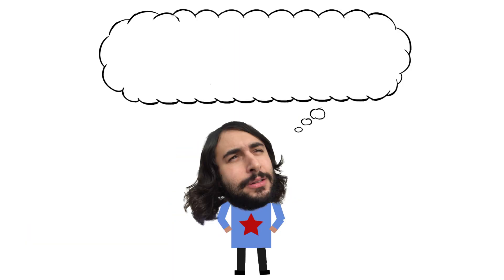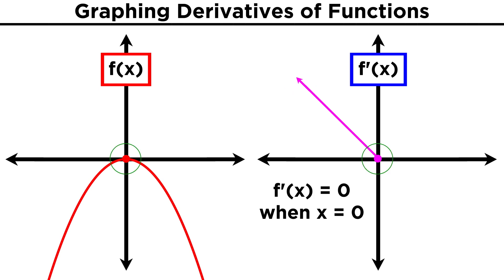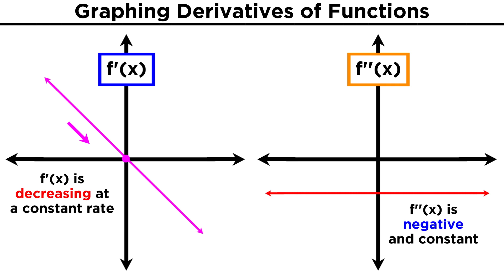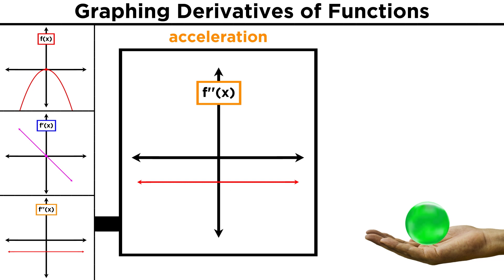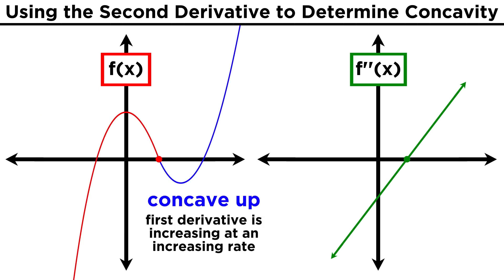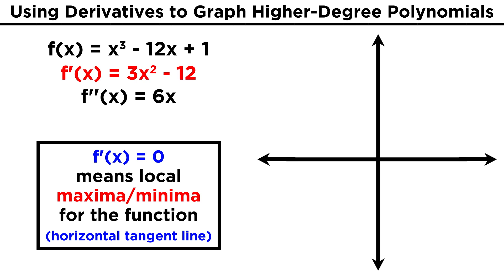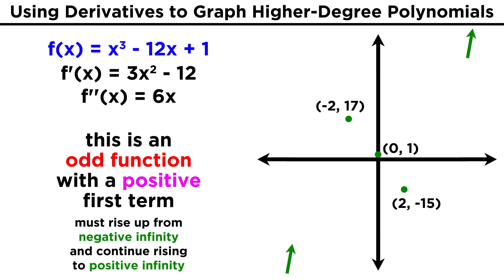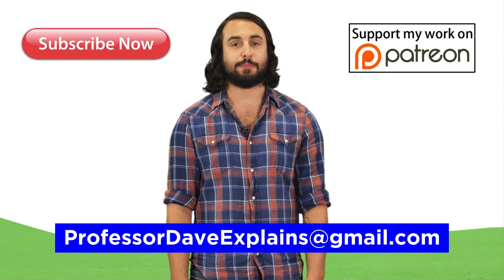Graphing Functions and Their Derivatives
We know how to graph functions, and we know how to take derivatives, so let's graph some derivatives! Many students find that this hurts their brain, but it's just about practice! Remember that the value of a function and the rate of change of that function at a particular point are completely unrelated! A function may be positive but have a negative rate of change, or vice versa. Let's learn how to graph derivatives intuitively, and then some applications of this in physics!